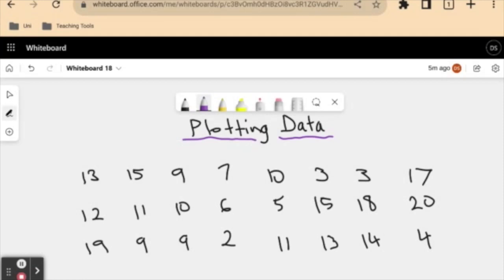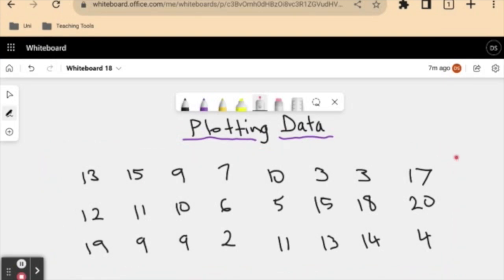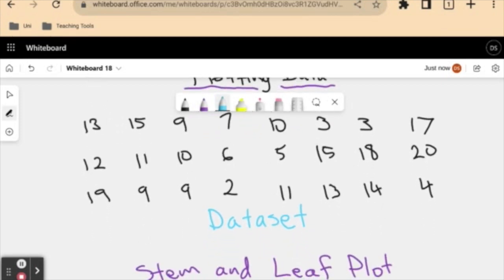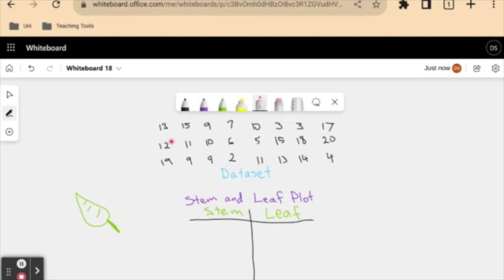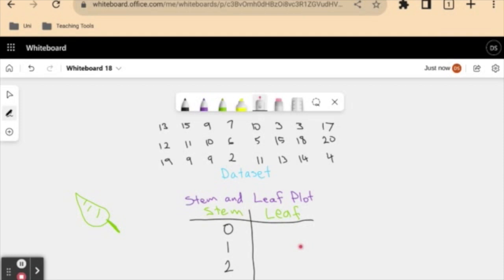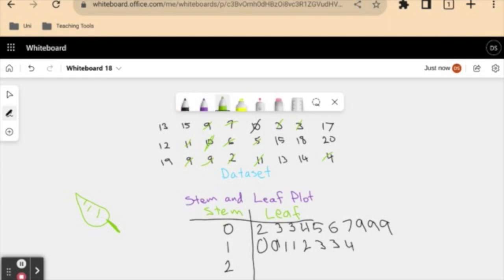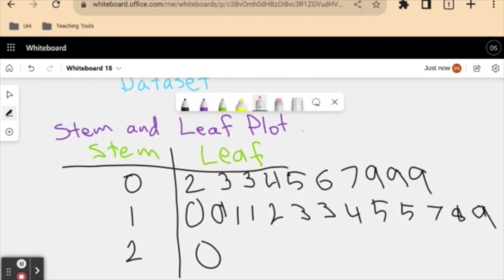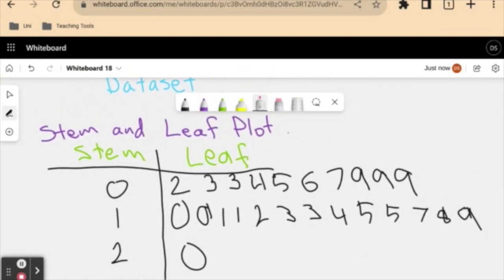Plotting Data: Stem and Leaf Plots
In the next few videos, I will begin to expose you to datasets and different ways we can represent data in a nicer way visually, which can be helpful for making sense of it. Here, we will start with the stem and leaf plot.